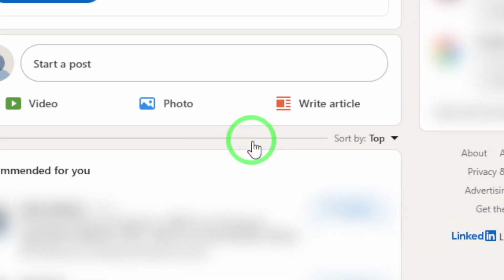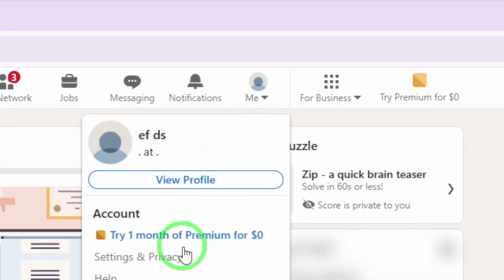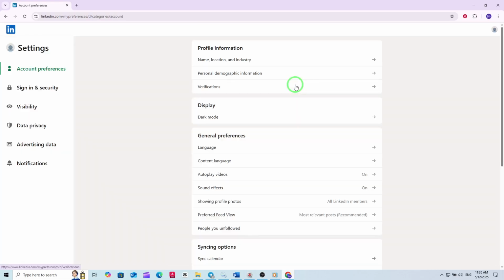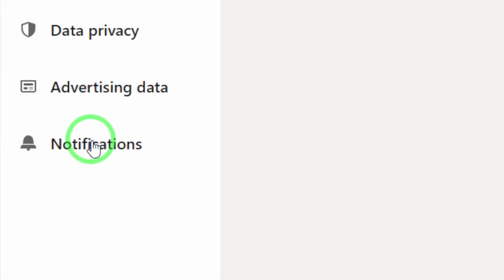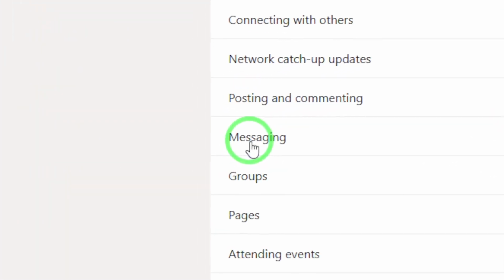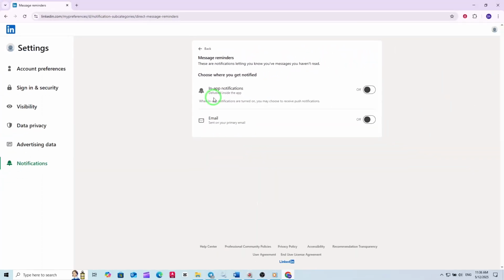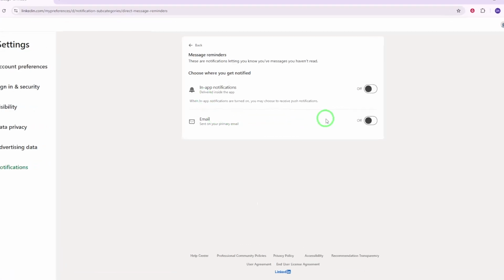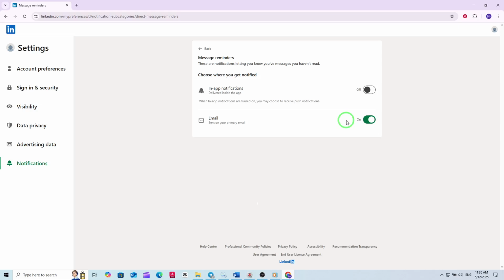How To Enable Email Notifications For Message Reminders On LinkedIn On PC (New Update)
Learn how to enable email notifications for message reminders on LinkedIn using the latest PC update. This step-by-step guide will help you stay on top of your LinkedIn messages by making sure you never miss an important reminder. Follow these simple instructions to activate email alerts for message reminders directly from your desktop.

1. Open LinkedIn on your browser

2. Click Me, from the top right menu

3. Enter to Settings, then Notifications

4. Click on Messaging

5. Click on Message reminders, Enable Email-

Chapters:
00:00 Intro
00:12 Soultion
01:05 Outro